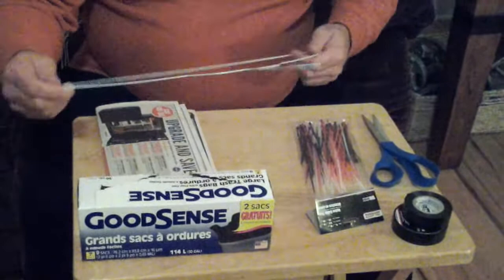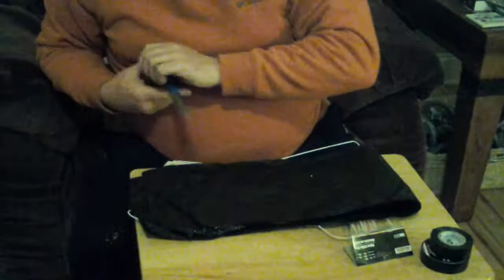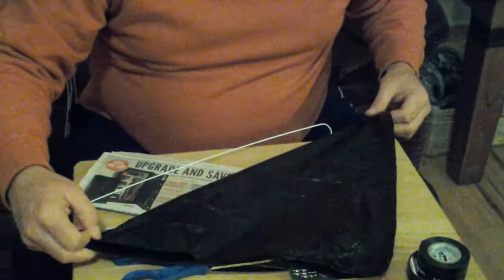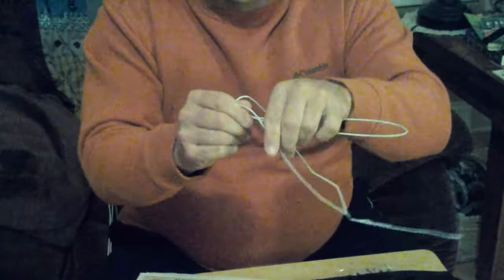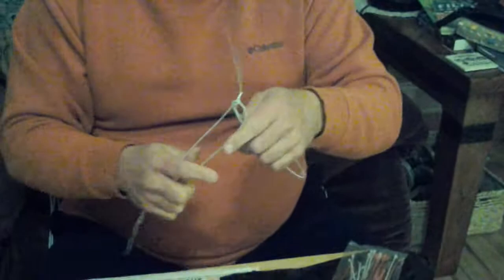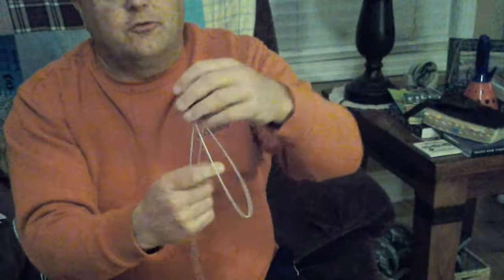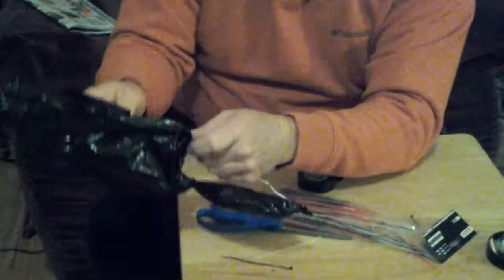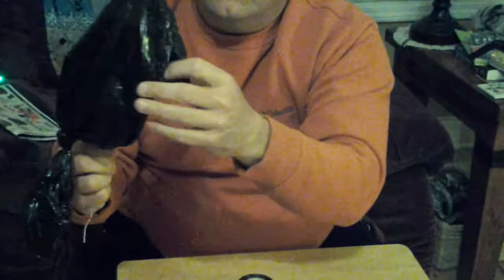Improved Rag Crow Decoy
A how-to video on making crow decoys from common materials